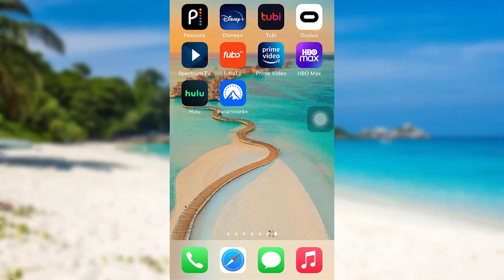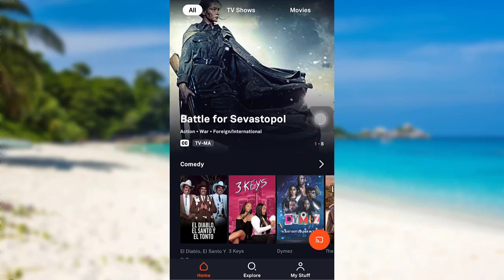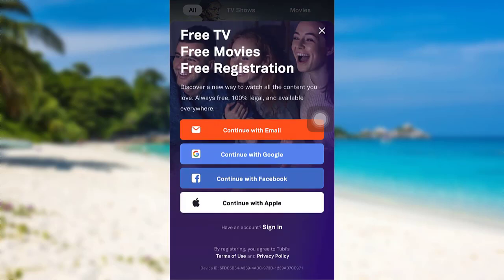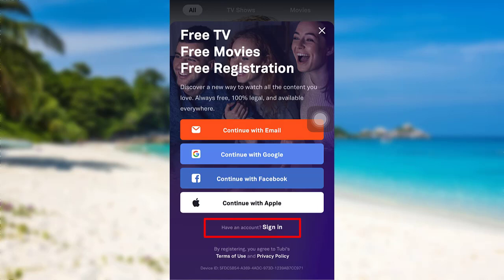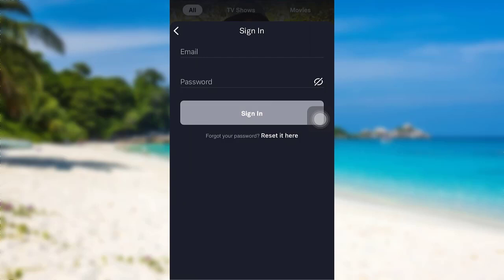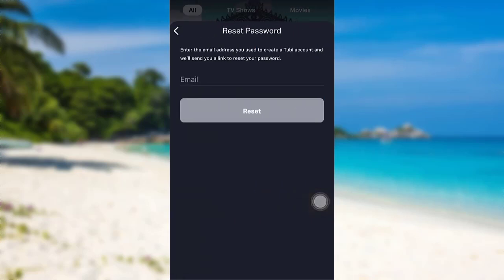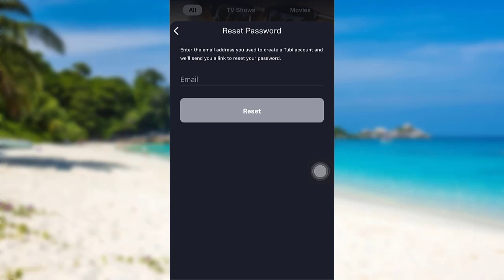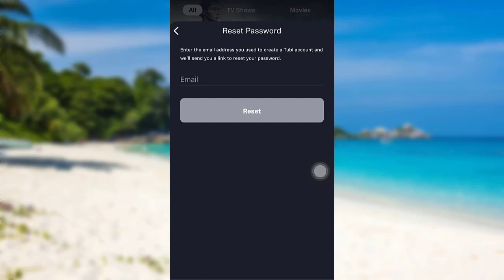Forgot Password? Tubi | Reset Tubi Account Password | Tubi TV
In this tutorial video, I will quickly guide you through the steps of testing the password of the Tubi

After that, tap on the profile icon that says My stuff
Then tap on the sign
After that tap on reset it here link
After that, you will be asked for your email
Enter the email associated with your account
Then tap on reset and check your mail
Tap on the link sent and then create a new password for your account

How do you reset a password on a Tubi TV?
How do I connect my Tubi account to my TV?
How do I access my Tubi account?
Can you delete your Tubi TV account?